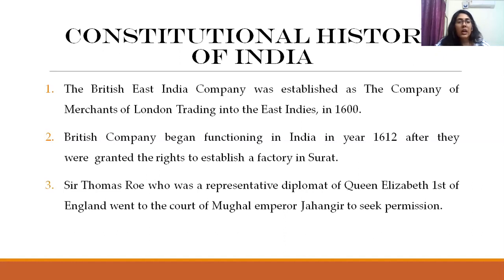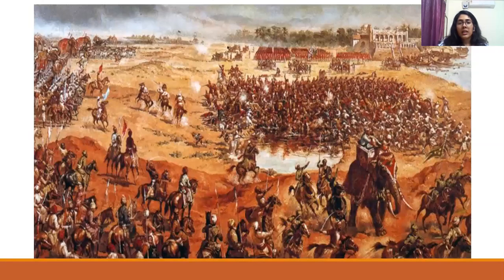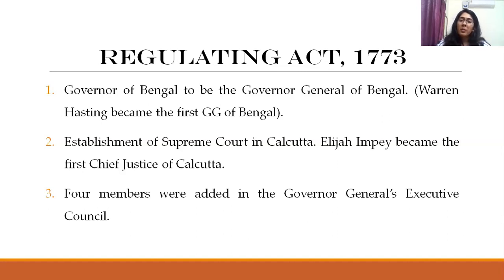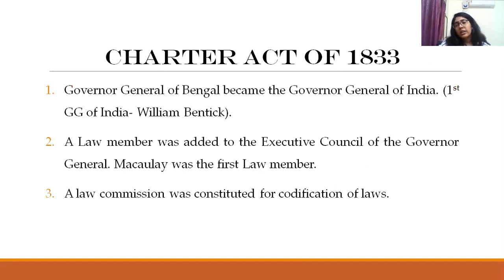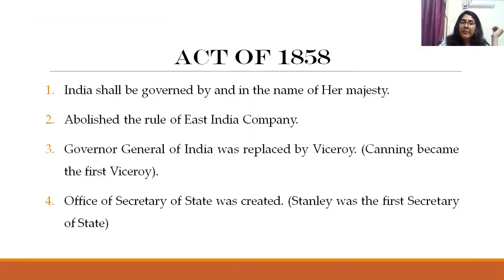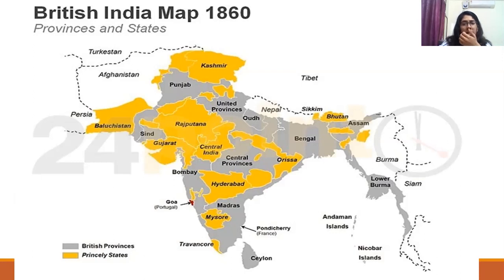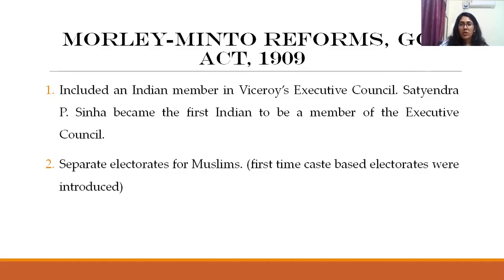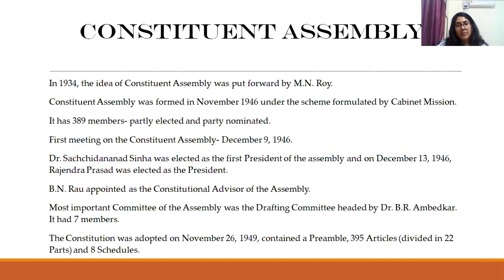History of Constitution |Important Acts| Constitutional Law| Law Entrance Examinations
Hello everyone !!

This is Aditi Pandey , Founder and Legal Mentor at Your Law Mentor. I am currently pursuing my B.A. LL.B degree from Symbiosis Law School , Noida. This is our lecture series on legal topics. Make sure you watch them and understand the basic concepts and then further practice variety of questions through our mocks and other study assignments uploaded on the website.

Telegram Channel Name - YourLawMentor 2020 and YourLawMentor 2021